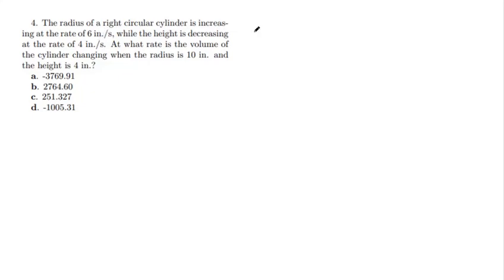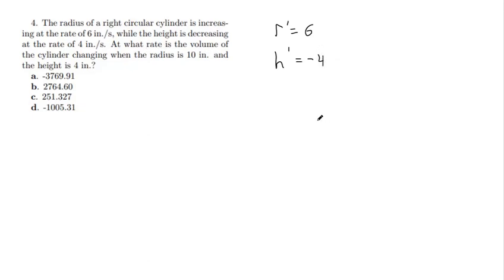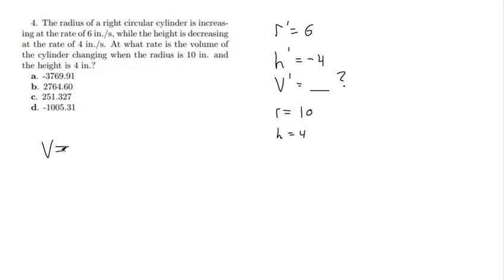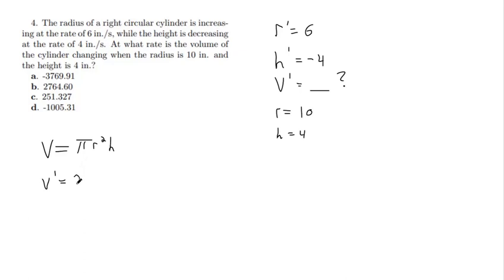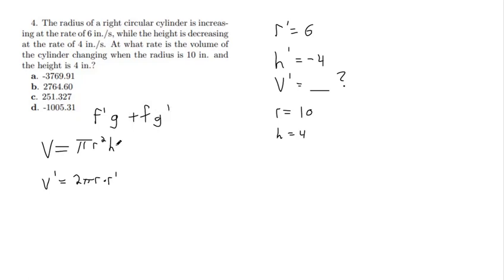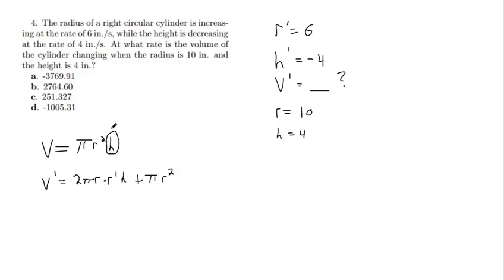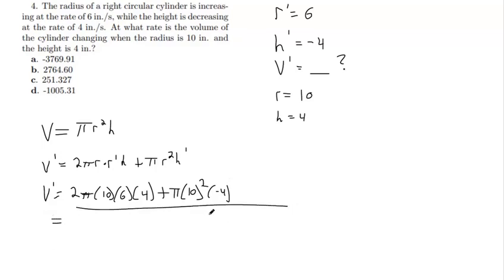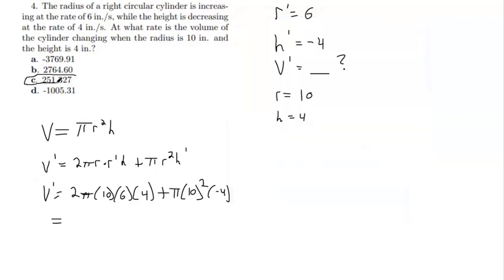Calculus Rate of Change of Volume of Cylinder implicit Differentiation